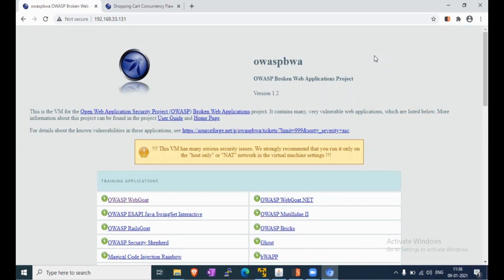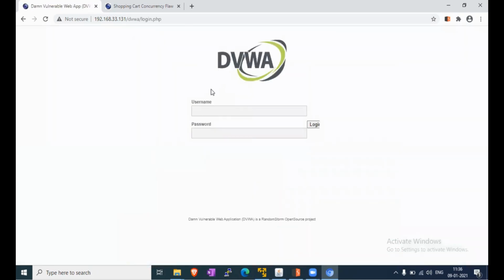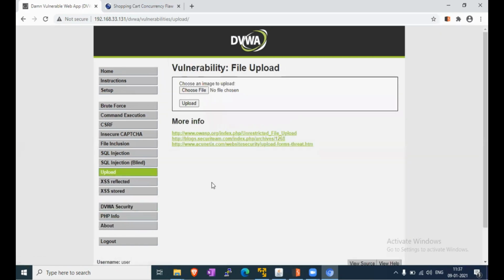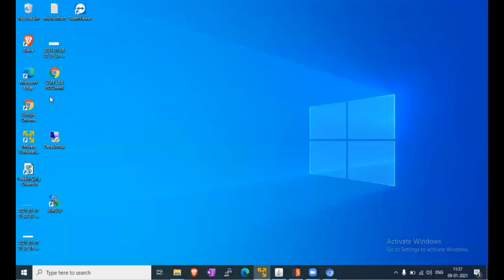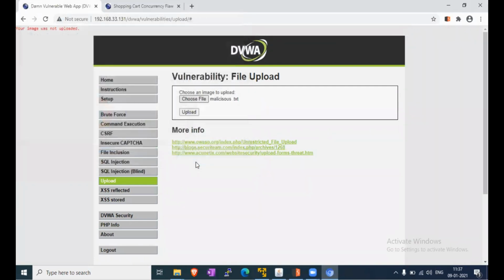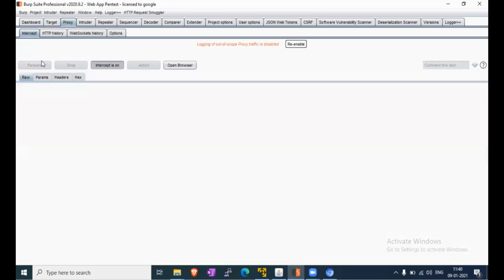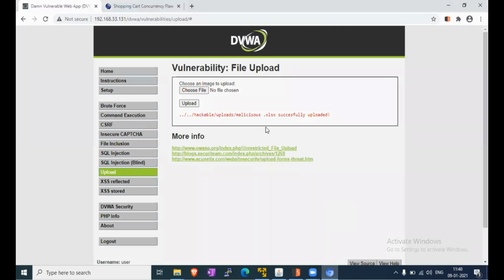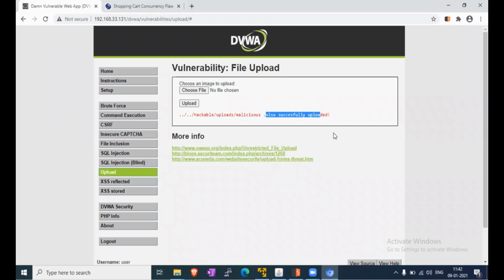Unrestricted file upload – bypassing weak validation // Assessing Business Logic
Unrestricted file upload – bypassing weak validation